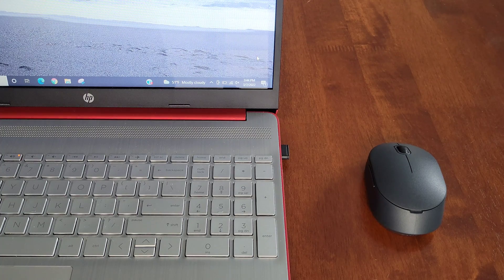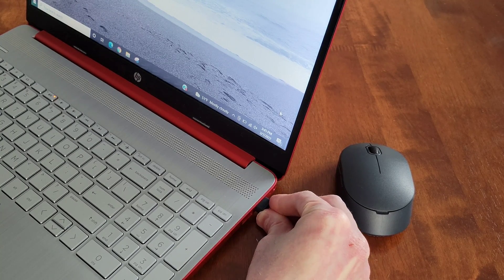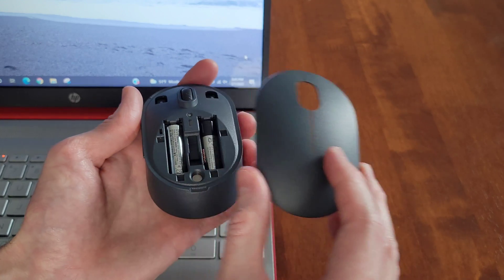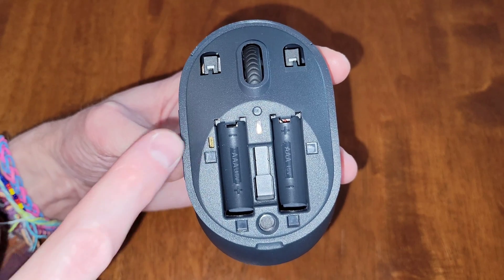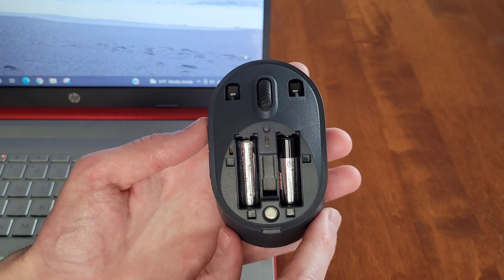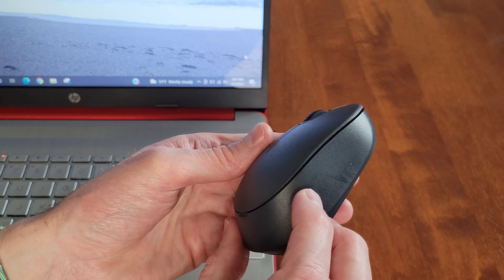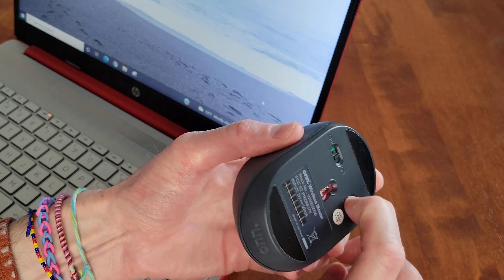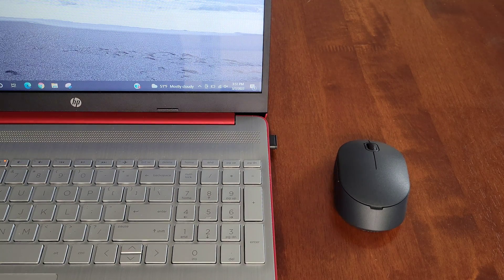FIXED! Onn Wireless Mouse Not Working? (Troubleshooting & Reset Guide)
In this video I go through some troubleshooting steps you can try if your Onn. 5 button wireless mouse is not working or is not connecting to your laptop or computer. The first step is to try moving the USB Nano Receiver to a different USB port. The second step is to make sure your batteries are installed correctly. The third step is to try brand new batteries. The fourth step is to use the connect button on the bottom of the mouse to try to connect to the wireless Nano receiver. I have other videos on the Onn 5 button wireless mouse that I will link at the end of this video in a playlist, if you are interested and have time please check that playlist out and thanks for watching!